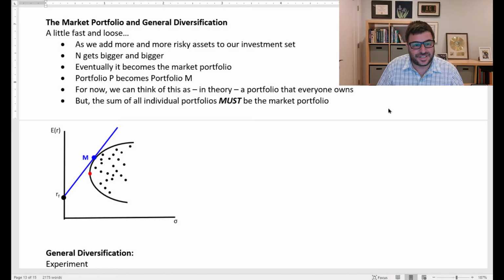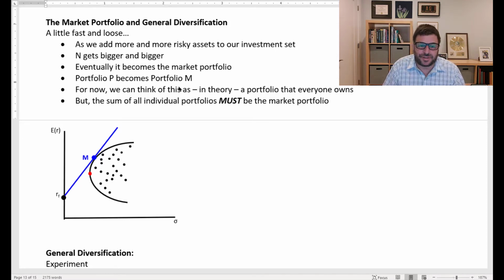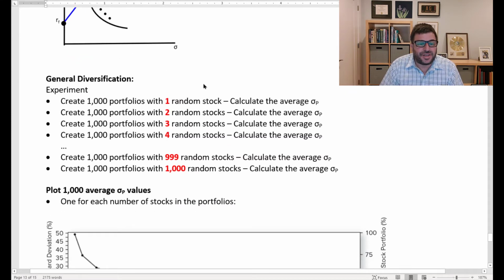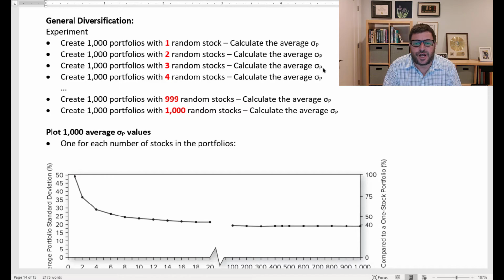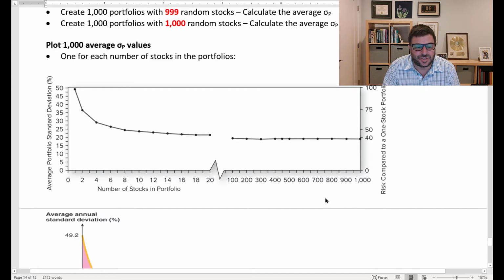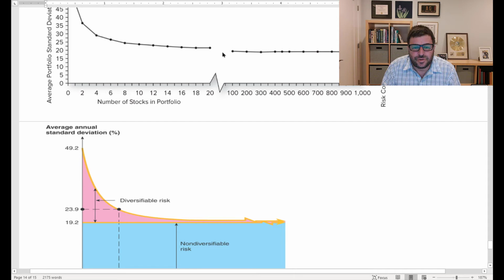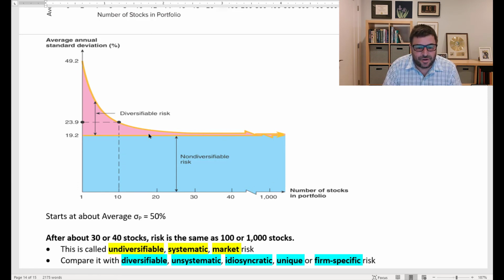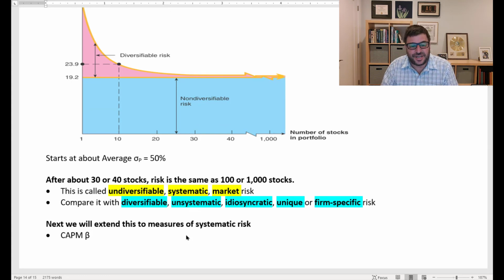Ch 07 09 Intro to Systematic and Unsystematic Risk